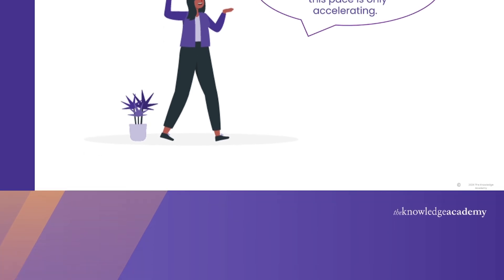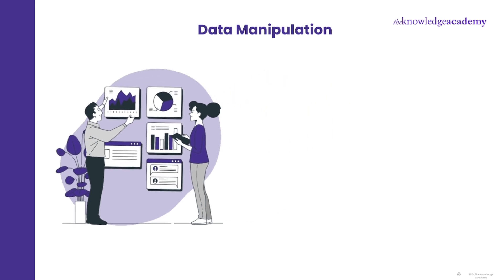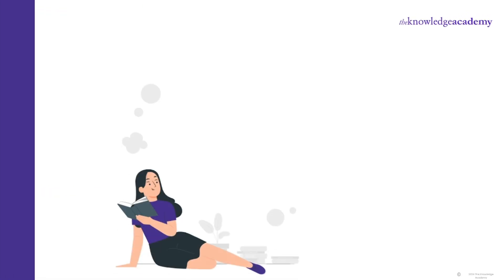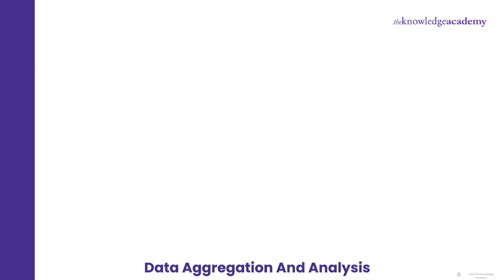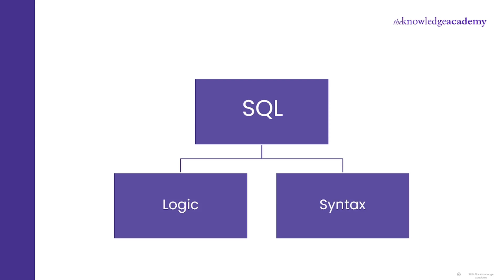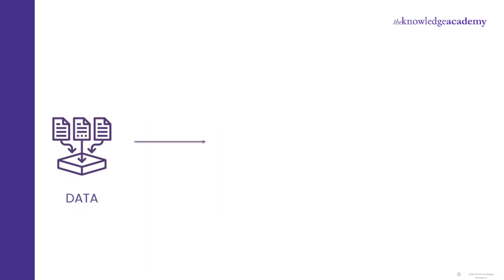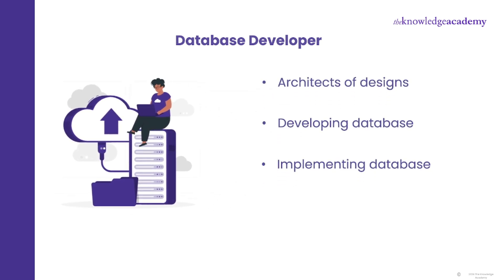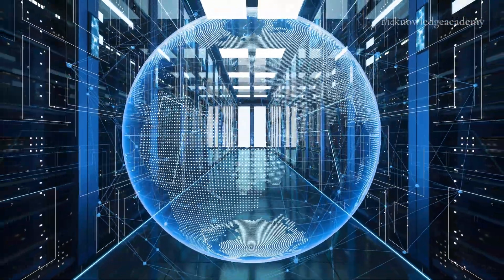What is SQL | Introduction to SQL | SQL For Beginners | SQL Tutorial For Beginners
In this video on "What is SQL | Introduction to SQL | SQL For Beginners | SQL Tutorial For Beginners," we dive into the fundamentals of Structured Query Language (SQL). This comprehensive introduction to SQL will help beginners understand what SQL is, its history, and its practical applications in database management. SQL is essential for anyone looking to work with databases, and this tutorial is designed to make learning SQL easy and accessible.

This video on What Is SQL? includes the following topics:
00:00 - Introduction
00:26 - What Is A Database
00:44 - What Is SQL?
01:04 - SQL History
01:37 - What Can SQL Do?
07:40 - Advantages Of SQL
10:38 - Applications Of SQL
11:15 - Job opportunities With SQL
13:31 - Conclusion

1. What is SQL and How is it Used?
SQL, or Structured Query Language, is a standardized language used to manage and manipulate databases. It allows users to create, read, update, and delete data stored in a relational database. SQL is crucial for database management, making it a vital skill for data analysts, developers, and IT professionals. This tutorial covers the basics of SQL, helping beginners understand its syntax and functionality.

2. What is a Database and How Does SQL Interact With It?
A database is an organized collection of data that can be easily accessed, managed, and updated. SQL is the tool that interacts with these databases, enabling users to perform various operations on the data. In this video, we explain what a database is, the types of databases, and how SQL is used to manipulate data within these databases. By understanding the relationship between SQL and databases, beginners can appreciate the importance of SQL in data management.

This video also covers the history of SQL, its advantages, and its applications in various industries. From creating databases to running complex queries, SQL is a powerful tool for managing data.

Part 2:

🔑 Key Features:
✅ Interactive Learning Tools - See trainer's screen, use virtual whiteboard, and share documents
✅ Best Industry Prize – Achieve your certification at the best prizes
✅ High-Quality Resources - Gain access to our detailed resources like eBooks, Blogs, and more
✅ Worldwide Professional Recognition – Our courses are accredited with globally recognized bodies

About The Knowledge Academy:
High Success Rate: Achieve your goals with our 98% pass rate
Industry Accredited: Learn with confidence, accredited by AXELOS, PMI
Worldwide Centers: Access top-tier learning in 195 countries
Excellence Acknowledged: Celebrated by The Times and PWC for our commitment
Wide Partnerships: Benefit from our network of 3000+ organizations
Flexible Learning: Diverse training methods tailored to your needs